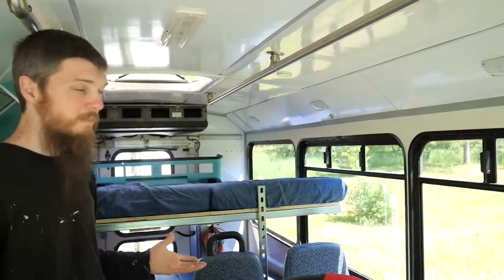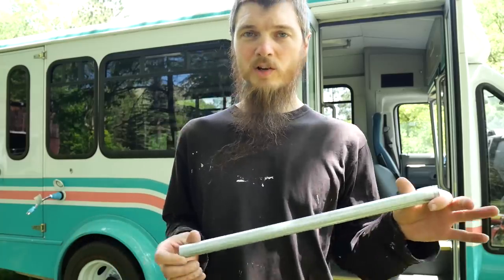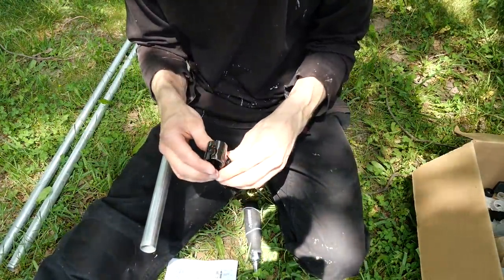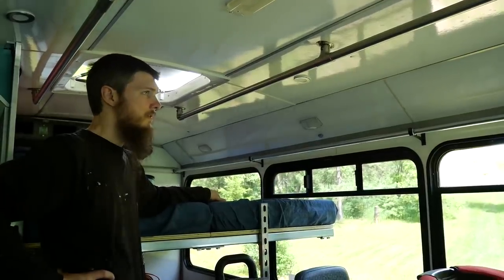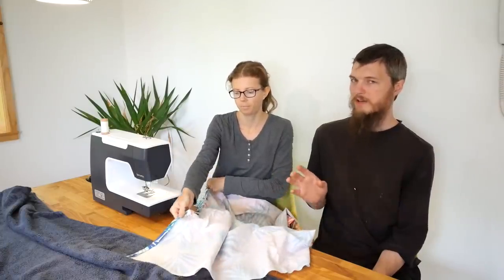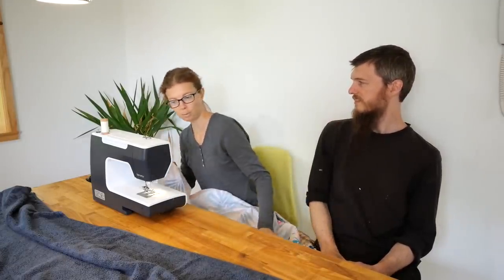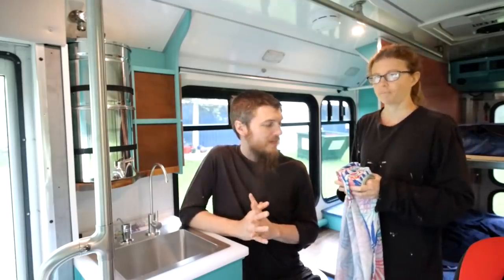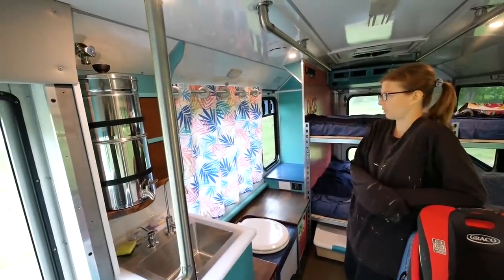We Made DIY Curtains, Sew What?